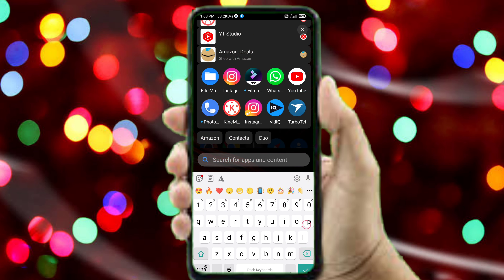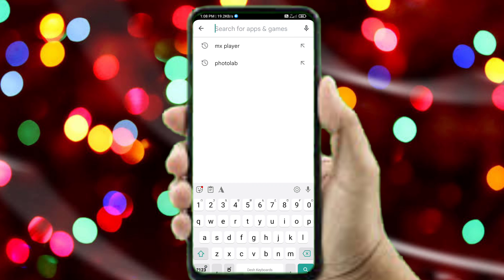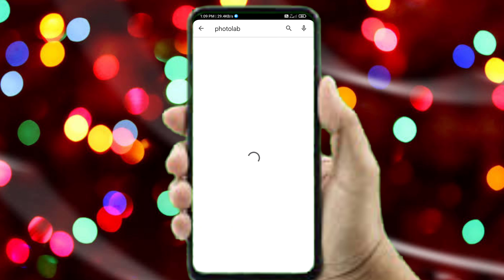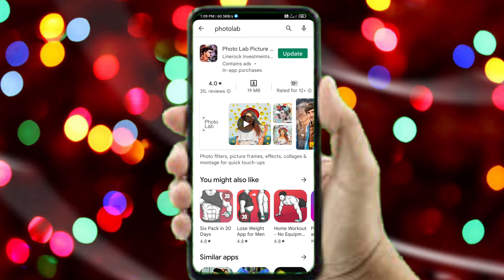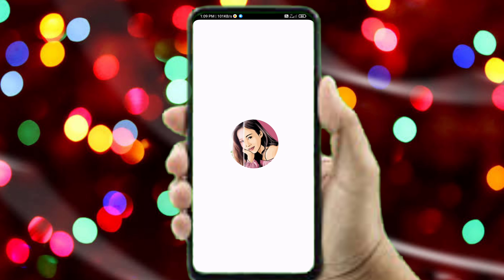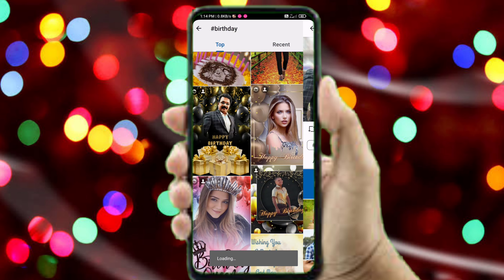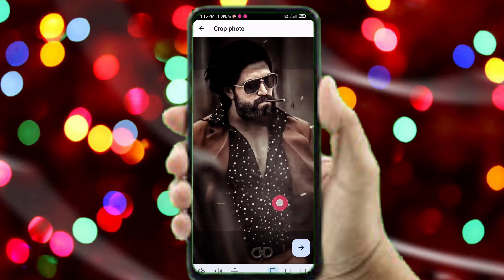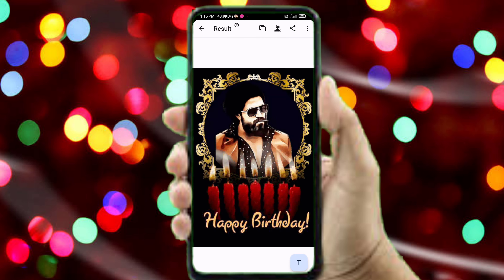Happy birthday photo editing | photolab | birthday wishes photo editing🎂🎉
Topics covered:
Wishu happy birthday photo editing
Photolab birthday photo editing
Birthday wishes photo editing
For friends, family, relatives, girlsfrd, boyfrd, children all birthday wishes photo editing simple and impressing birthday photo edit edit birthday photo and wish your frds, family give this birthday edit to gift type thanks for giving your important time 🎉🎉🎉🎉🎂🎂🎂Thank for watching my videos

Im your Rockrohi😍i will give about all informations

Rock Rohith from halesampige tumkur district karnataka